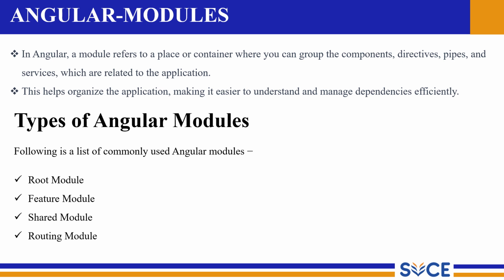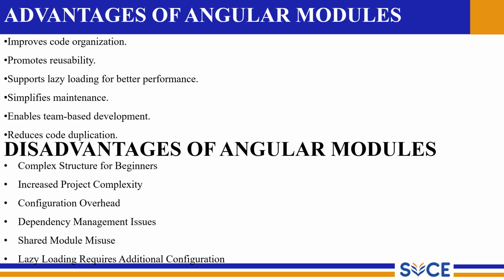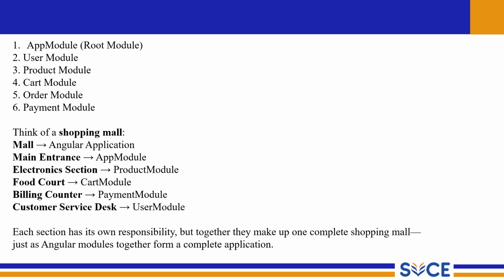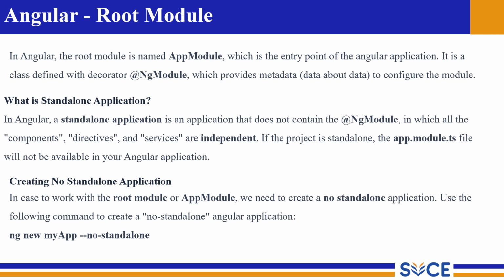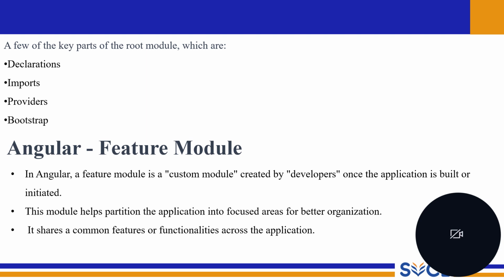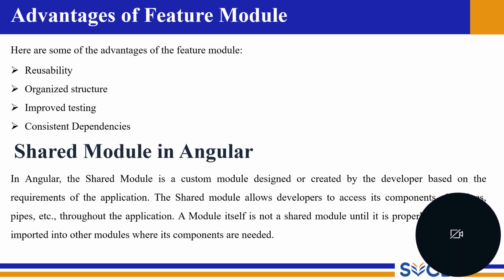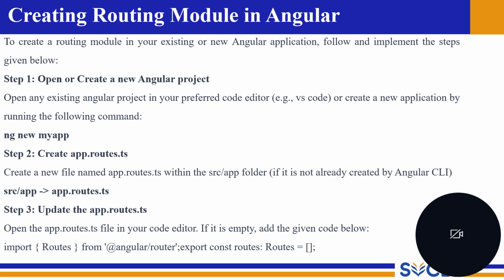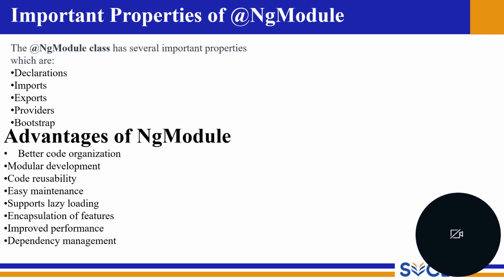CS22077 ADVANCED USER INTERFACE TECHNOLOGIES UNIT 2 MODULES